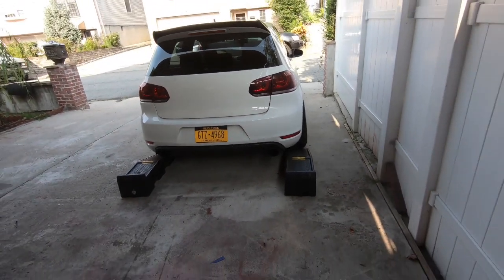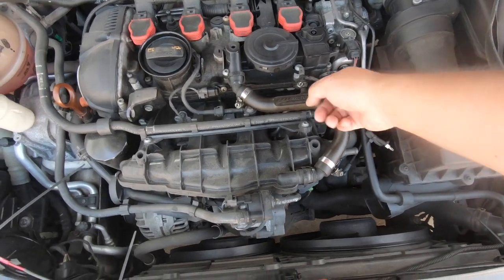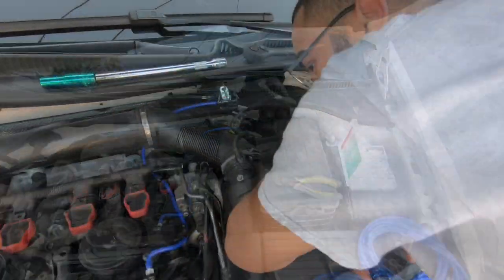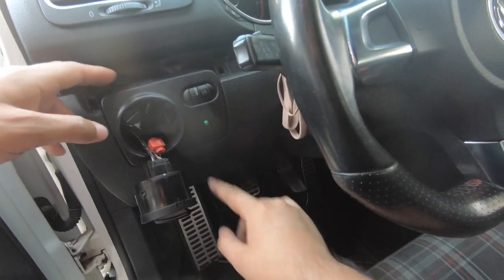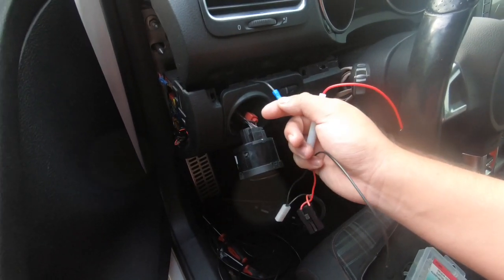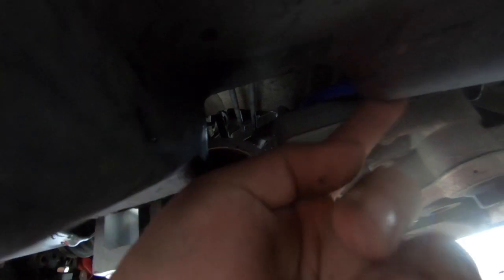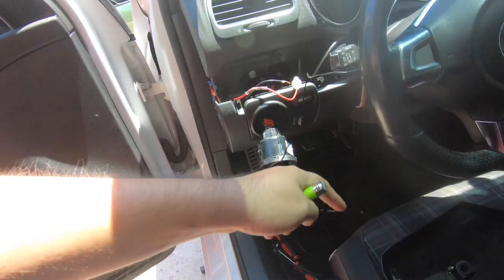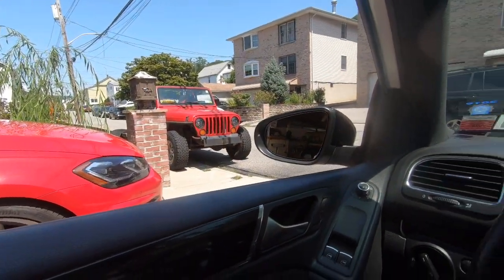Mk6 gti ecs tunning exhaust cut out install